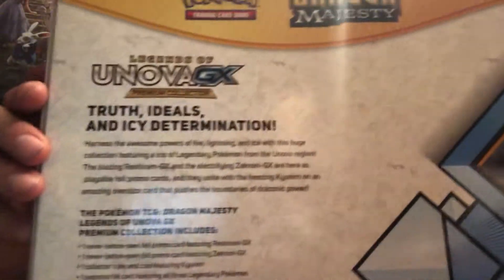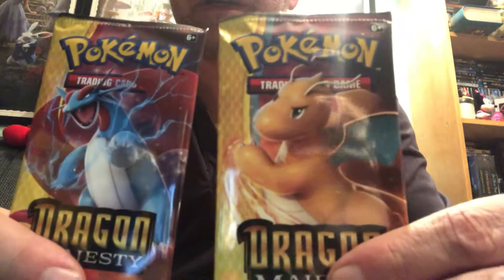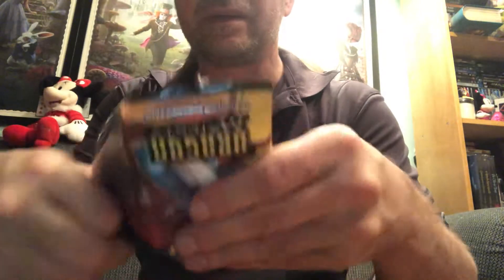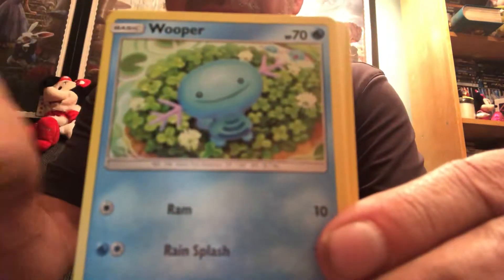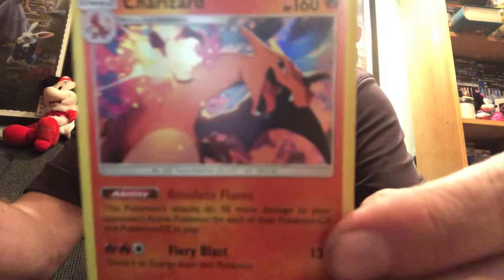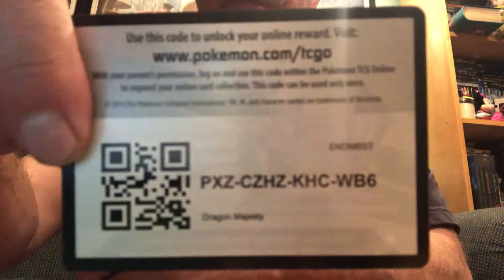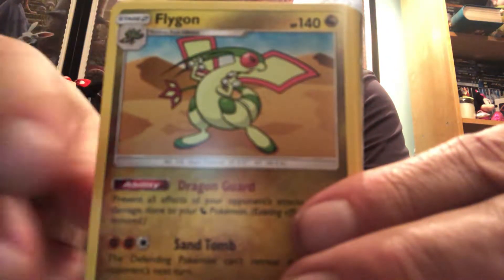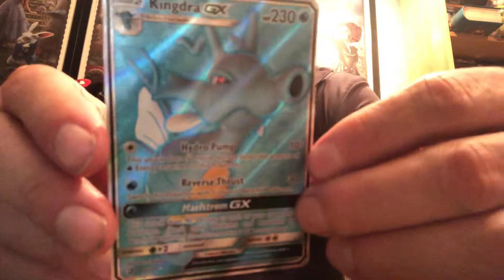Pokémon Legends of UnovaGX Premium Collection! Part 2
2 more Dragon Majesty packs!